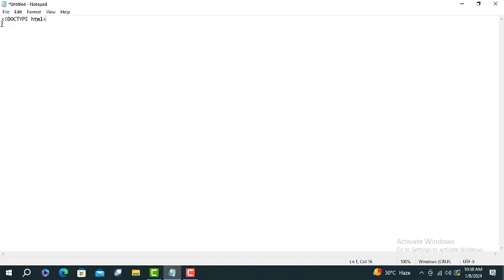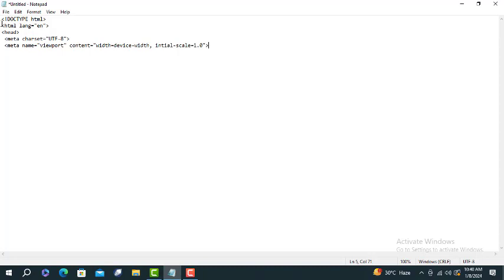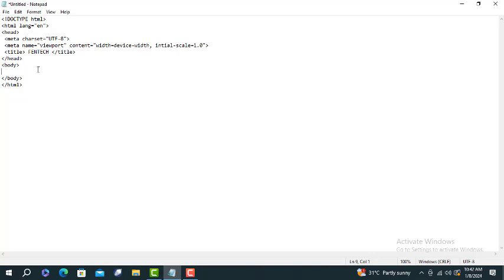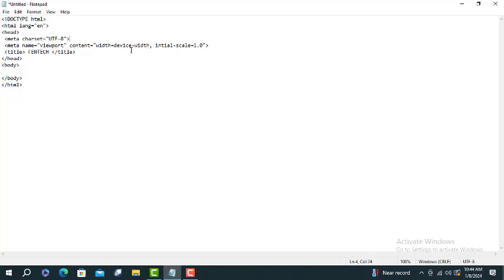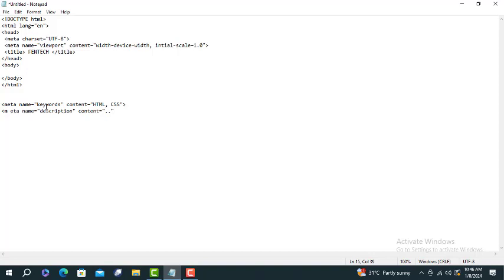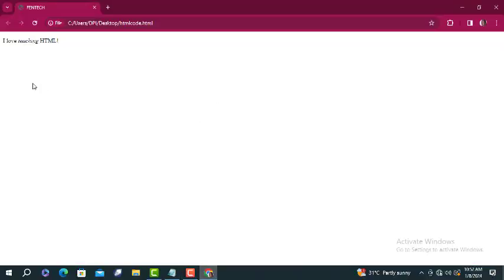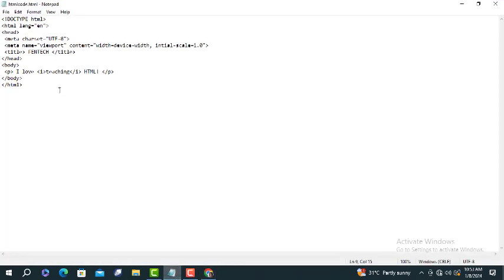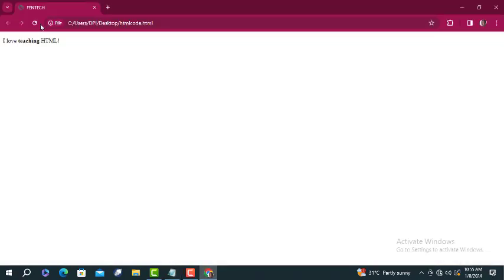"Unlock the Web: Fentech's Free HTML Mastery Class LIVE on YouTube!"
Dive into the heart of web development with Fentech's exclusive free HTML online class! Join us on YouTube for an immersive learning experience where you'll unravel the secrets of HTML coding. Whether you're a beginner eager to kickstart your coding journey or an experienced developer looking to refine your skills, this class is tailored just for you. Don't miss the chance to elevate your web development prowess. Secure your virtual seat, and let's code the future together! 🚀💻